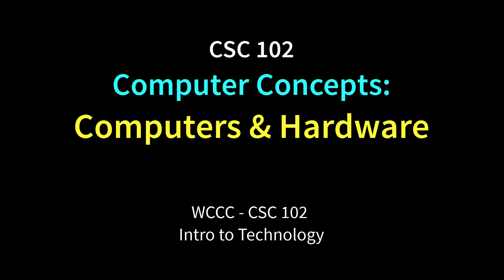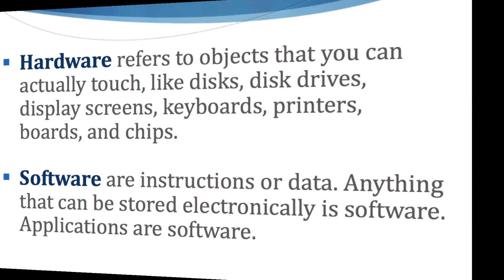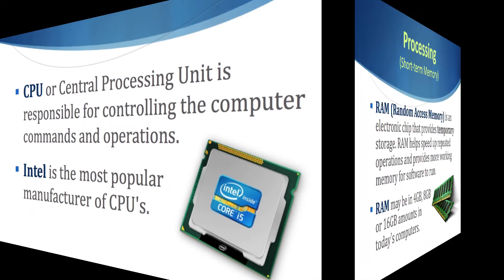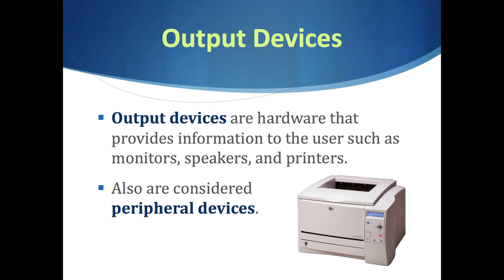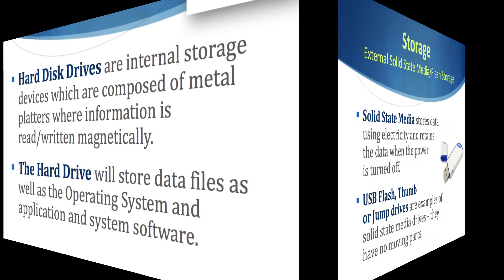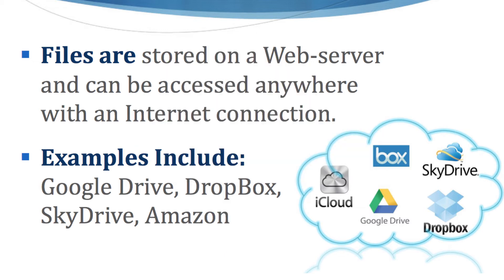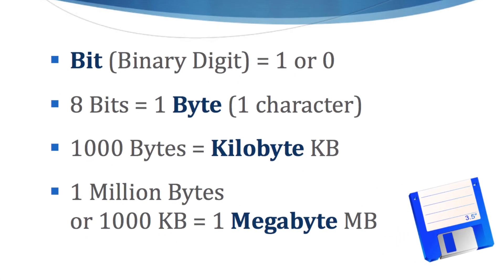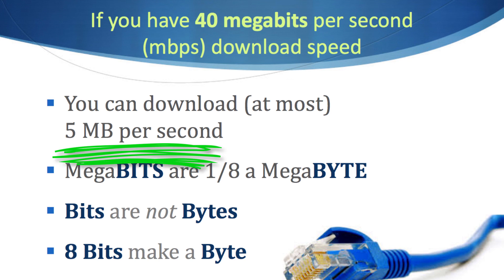CSC102_Comp-Hardware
Computer Concepts: Hardware and Basic Computer Operations